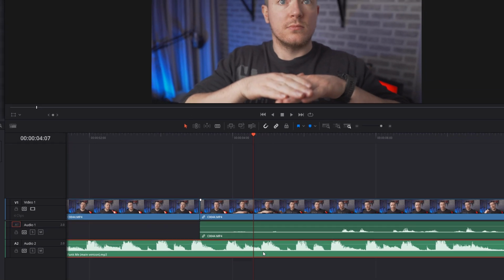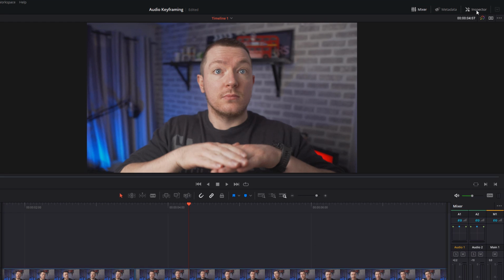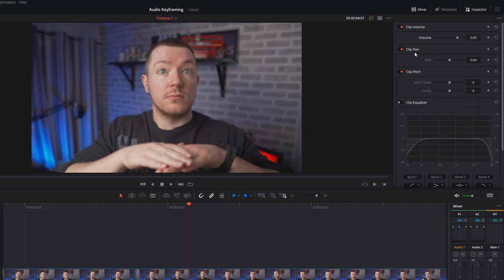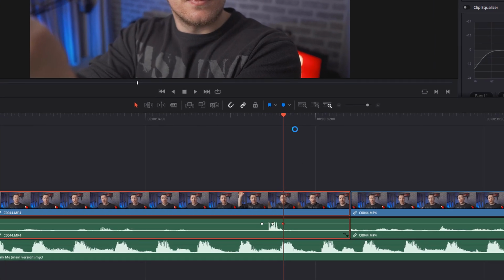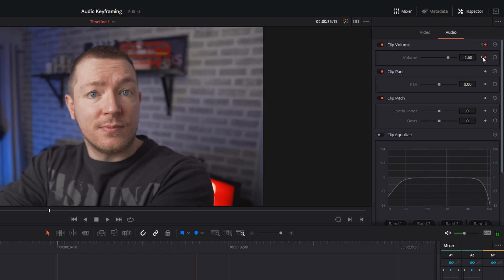Fading Audio In & Out with Audio Keyframes in Davinci Resolve 16 - 5 Minute Friday #52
Audio Keyframes in Davinci Resolve! Using keyframes to effortlessly fade music in and out and adjust the volume of specific areas within your audio tracks.

Adjusting audio with keyframes is really simple and easy but can make a huge difference to your videos!